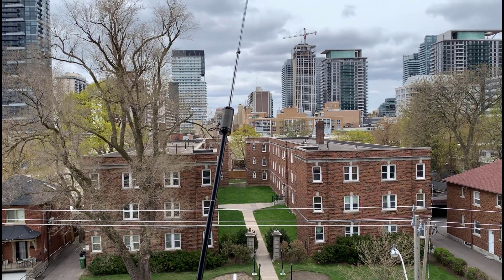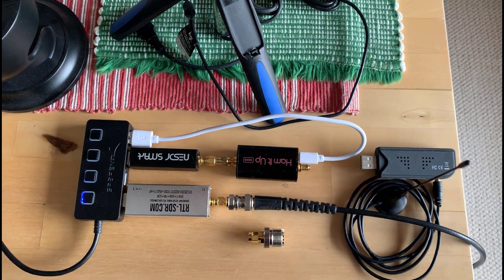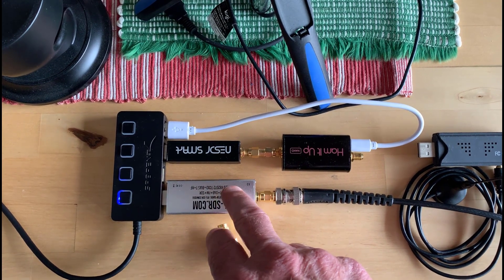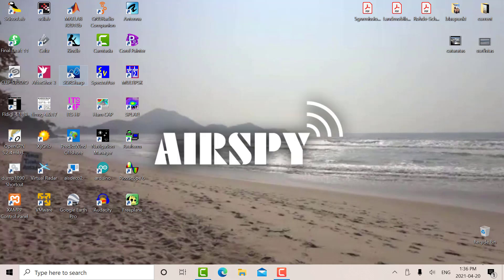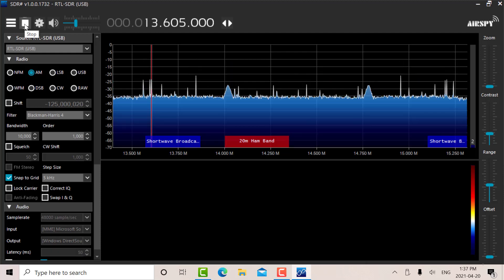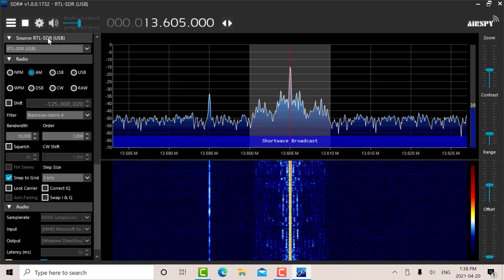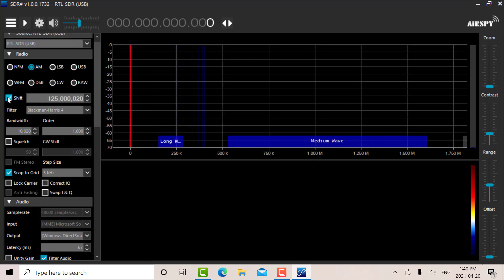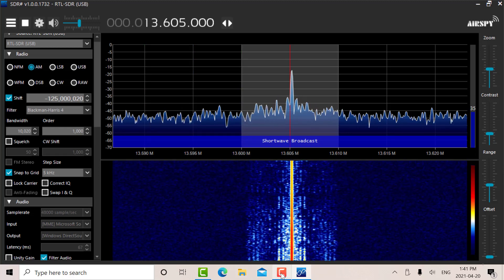RTL-SDR - V1/2/3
Quick overview of the various versions of the RTL-SDR. Version 1/2 receive from 25MHz to 1.7GHz, whereas Version 3 allows HF reception as well from 500KHz to 28MHz by using direct sampling.